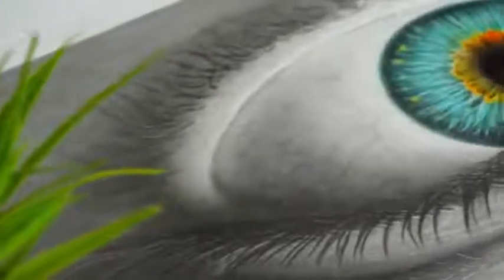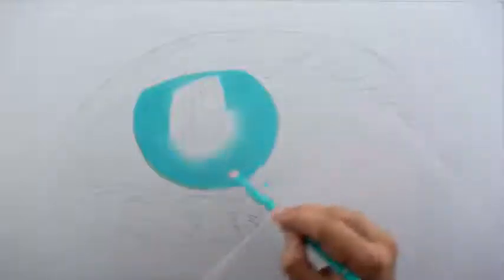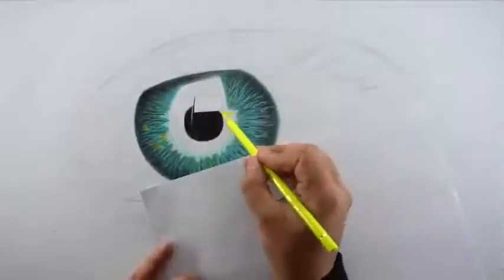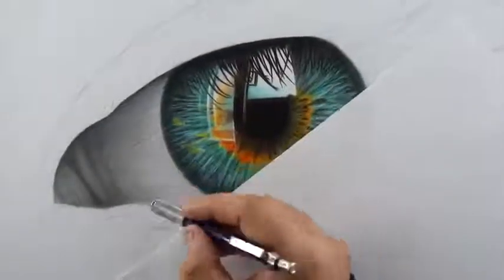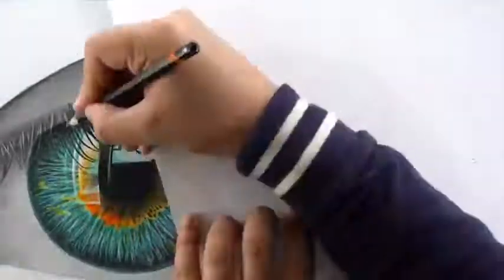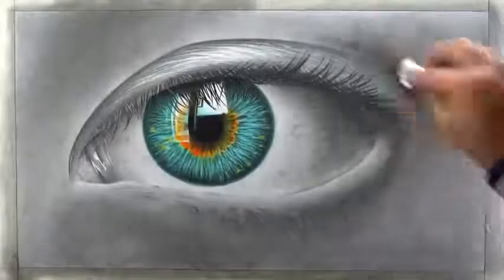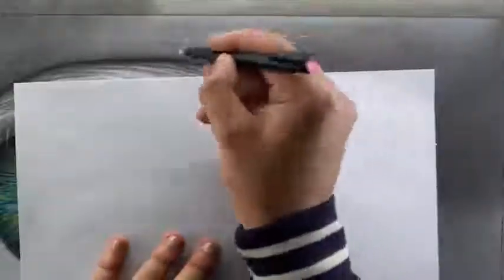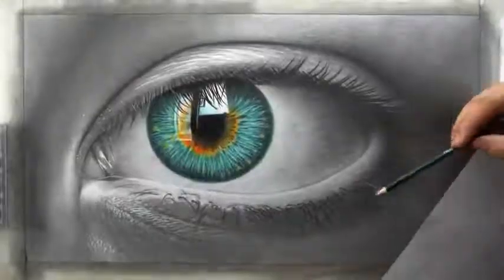drawing video How to Draw Hyper Realistic Eye Tutorial for BEGINNERS new videos 2021 by ali haider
How to draw a realistic eye , realistic eye drawing simple steps

Hello all,

Art  video in my channel. In this eye drawing, I wanted to show how I create a realistic eye pupil with following simple steps. I tried my best as possible. May be this video will be useful to beginners.

Learning how to draw is a great way to spend your time while you are inside. Try and relax and stress free with this calm little tutorial.